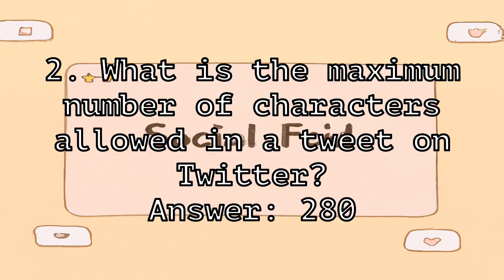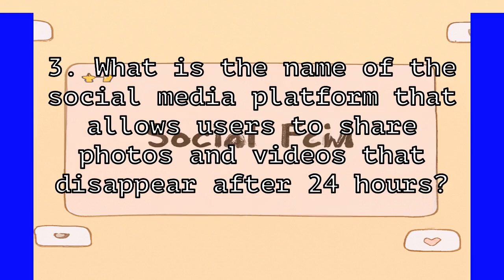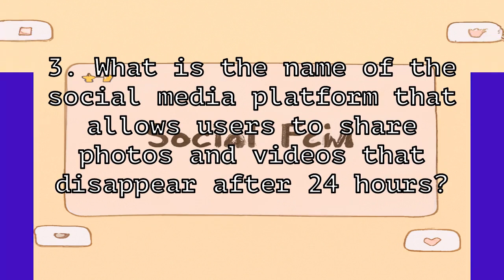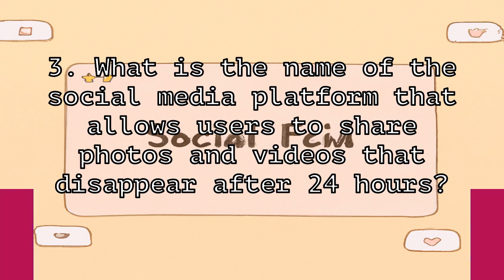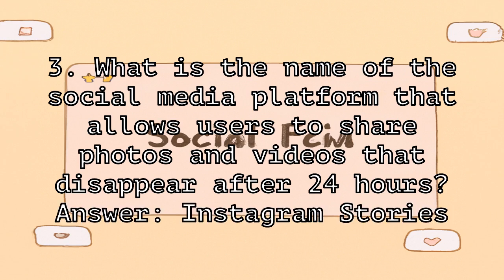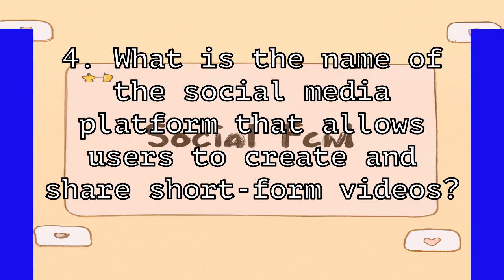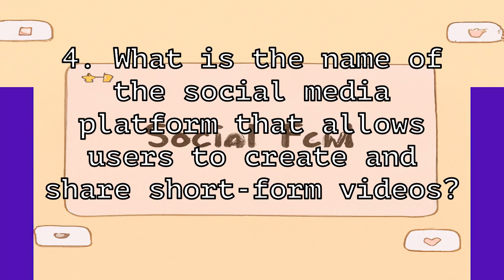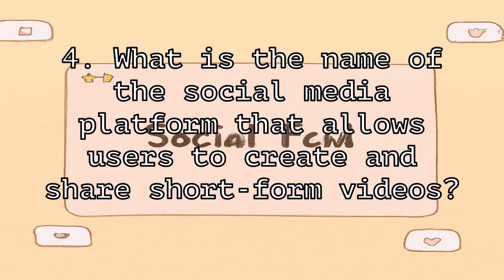Social Media Quiz!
Let's test your knowledge of Social Media!

We aim to create and upload a new fun quiz everyday

We work hard to provide fun and accurate quizzes for you, but we don't always get everything right.  If you spot an error, let others know in the comments.